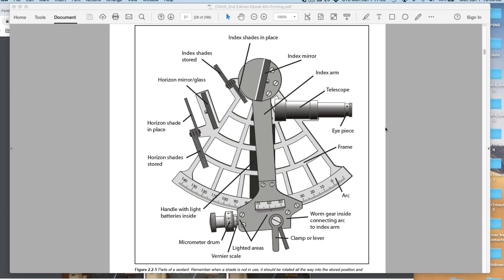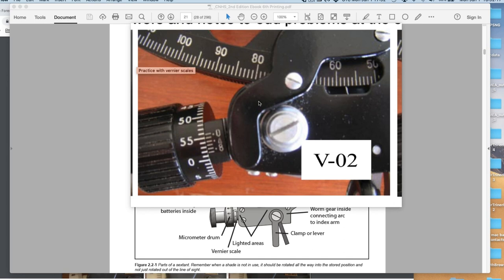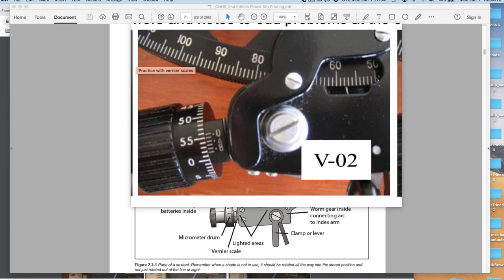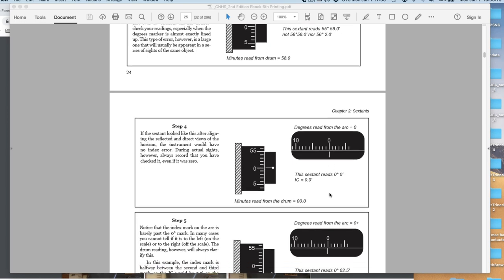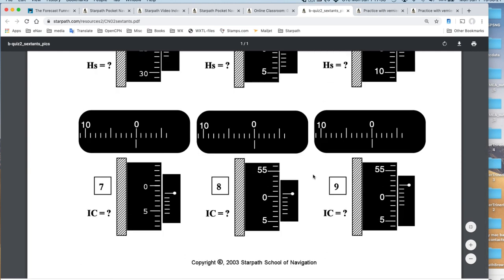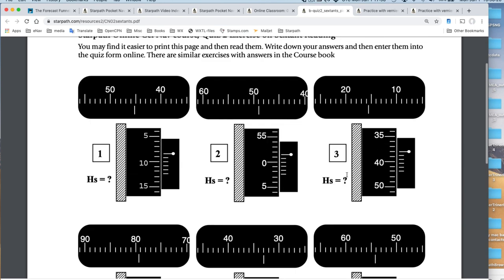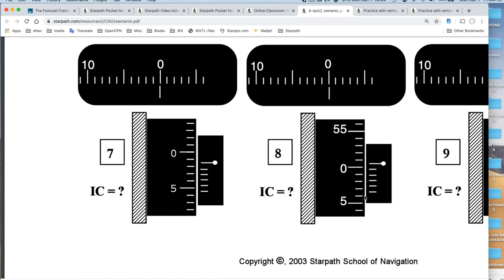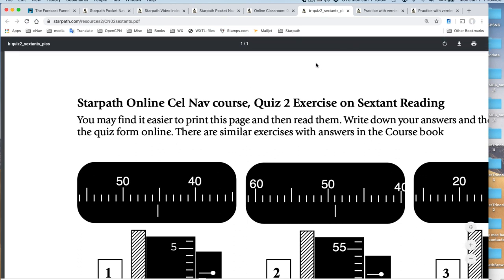How to read sextant dials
We go over reading the arc, micrometer drum, and vernier scale  of a marine sextant. This pertains to Quiz 2 of our online Cel Nav course.

For the index correction section (11:00) please see this extra illustration